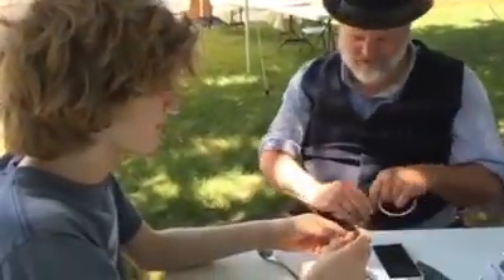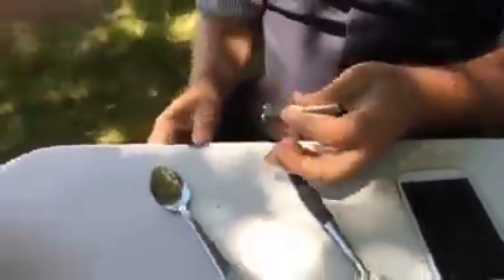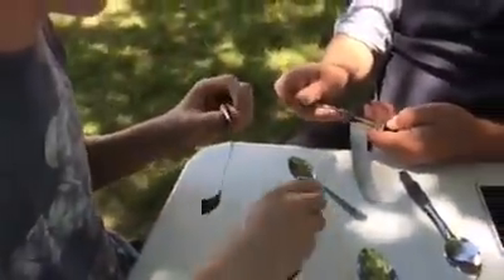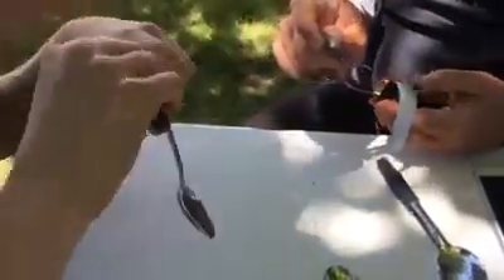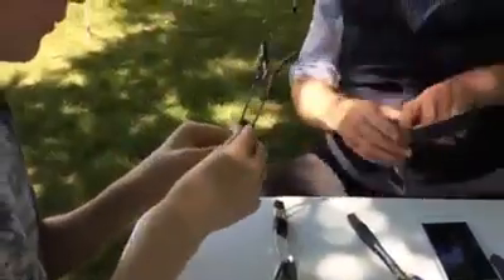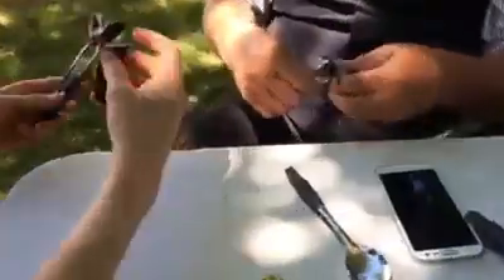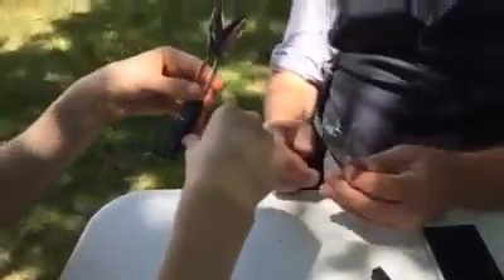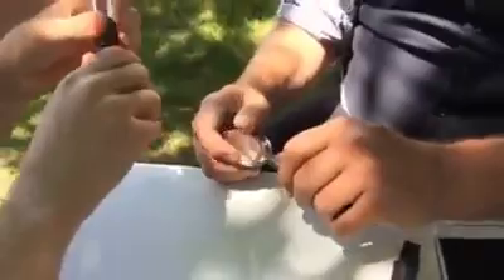Making musical spoons